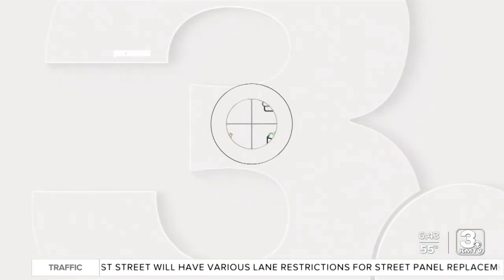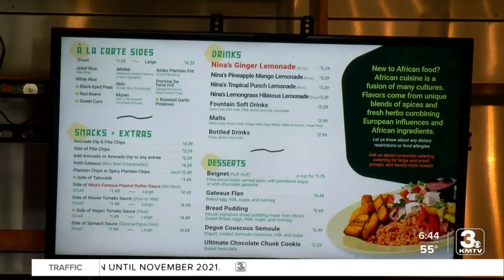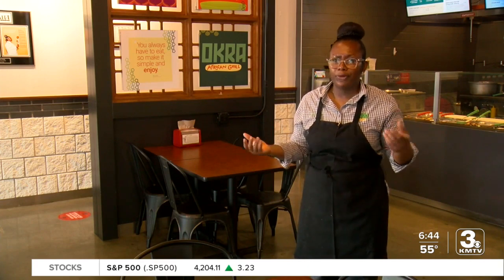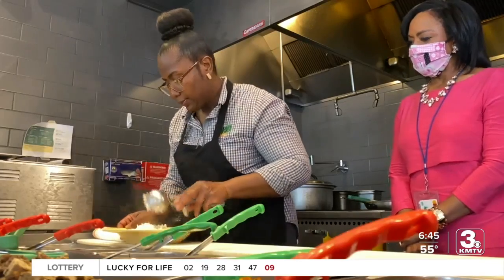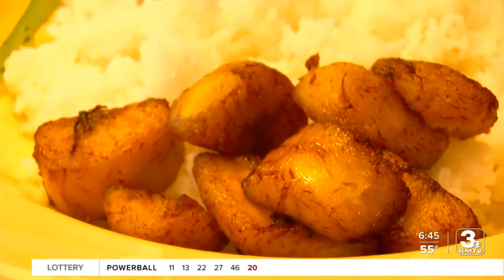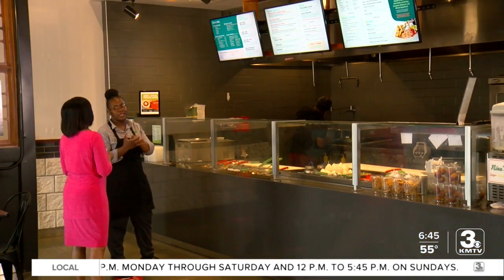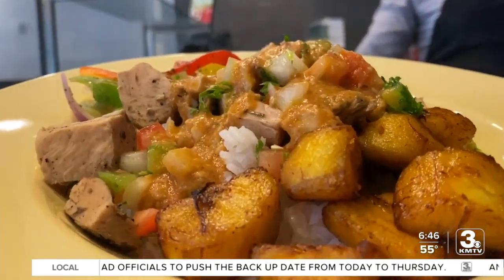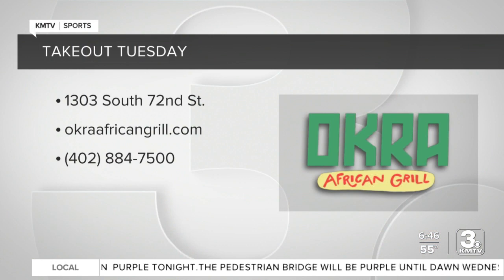Take Out Tuesday: Okra African Grill